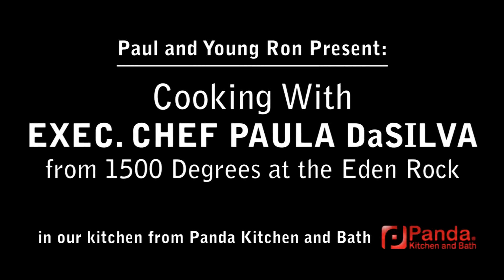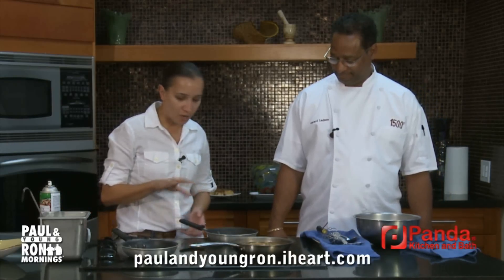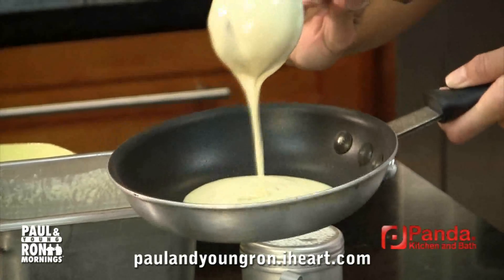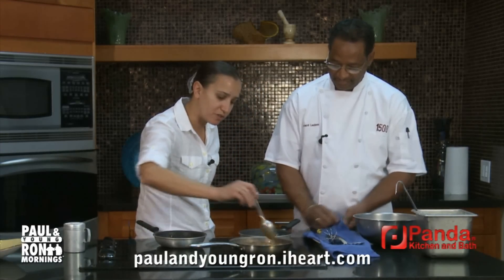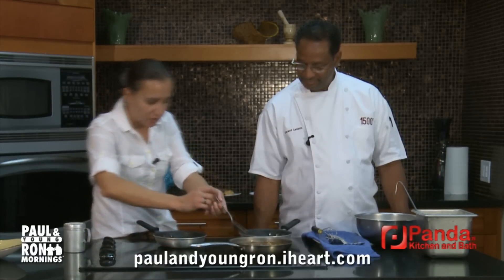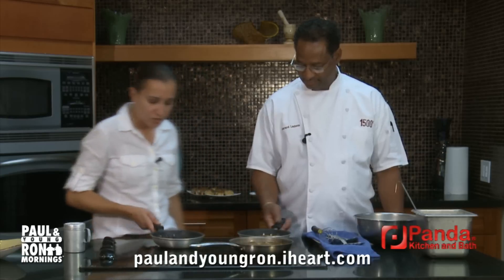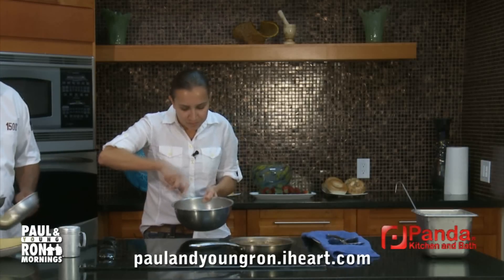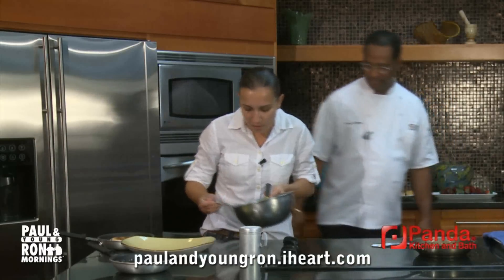Chef Paula DaSilva from 1500 Deg in Eden Rock Renaissance - paulandyoungron.com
Chef Paula DaSilva (Hell's Kitchen) from 1500 Degrees in Eden Rock Rennaissance stops by to show Paul and Young Ron how to make Tres Leches Pancakes with Banana Foster.